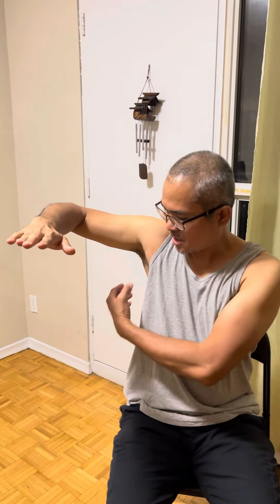Request from a friend suffering from shoulder pain…